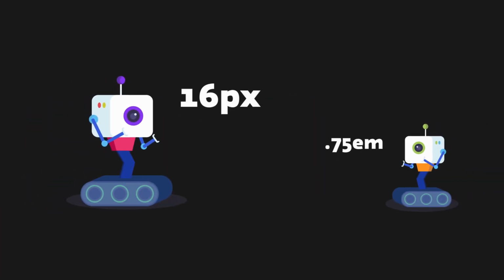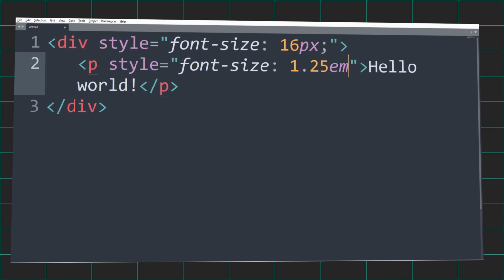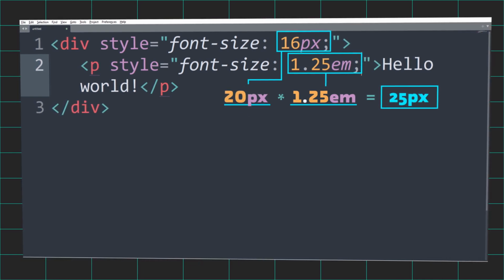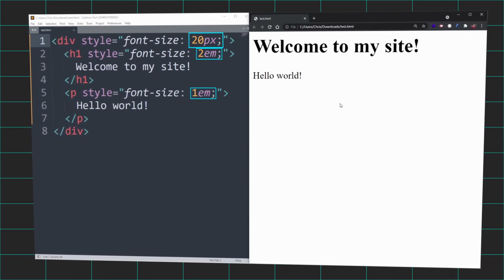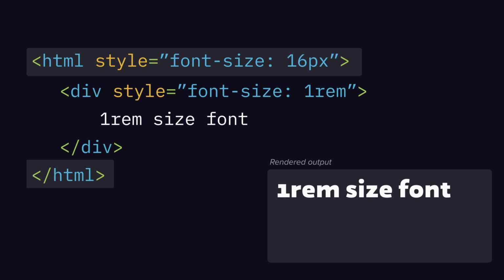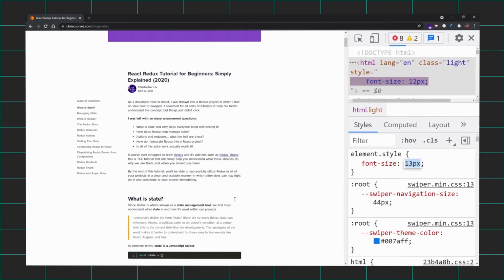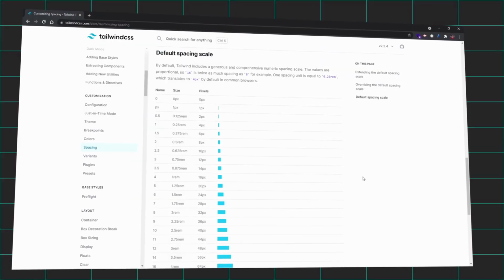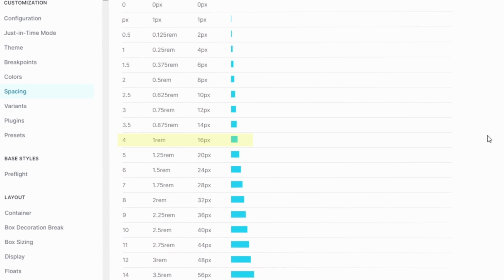How to resize text effectively with EM/REM units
Become a CSS wizard with my 6+ hour masterclass only

Em and Rem units are used to size your text elements relative to one another. By assigning em units to your elements, you can change all of their font sizes at once, simply by changing the font size of the elements' root tag. With rem units, you can change all elements' font size by changing the default font size of your root html tag.

These two units come in very handy if you ever need to scale things up or down as your site grows. When to use each is a little tricky, so let's learn a little more on how to use each with the above video.